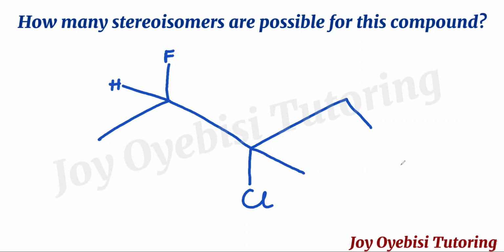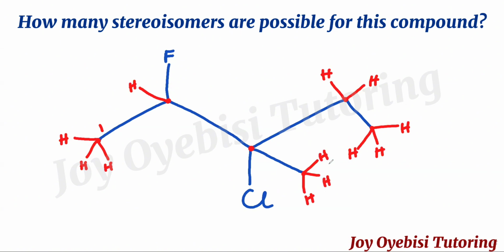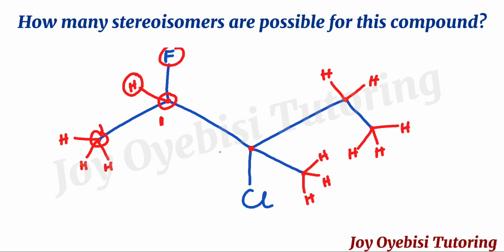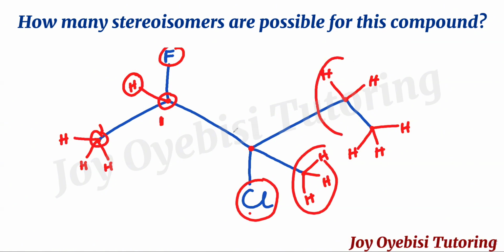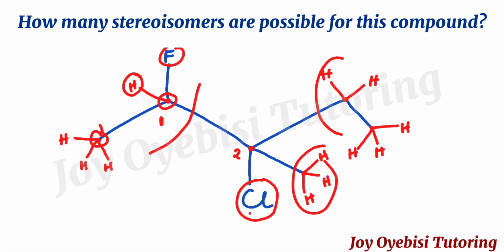How many stereoisomers are possible for this compound? (Organic Chemistry)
This organic chemistry tutorial explains how to identify how many stereoisomers that are possible in an organic compound.